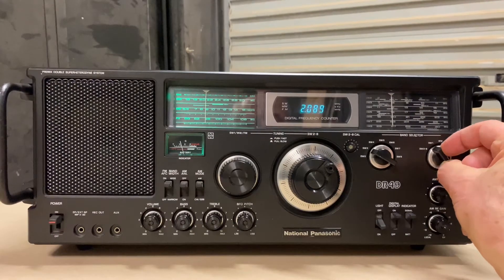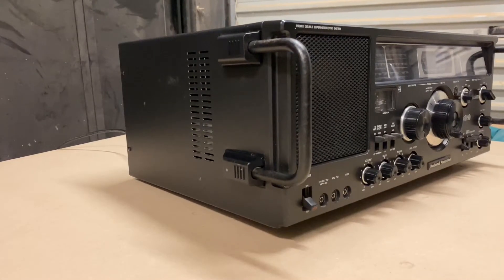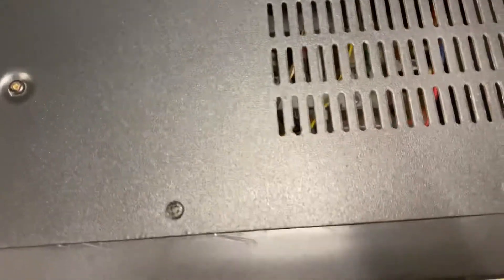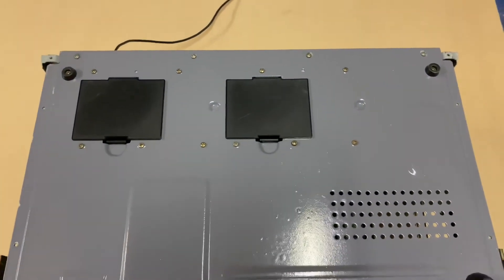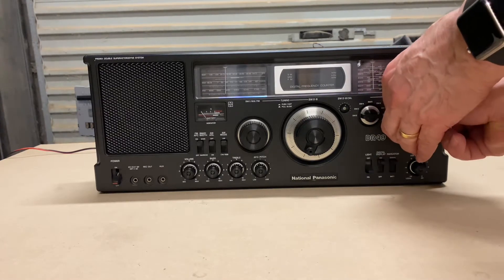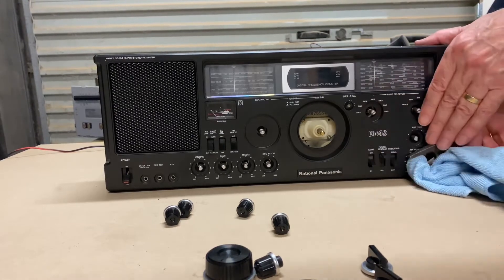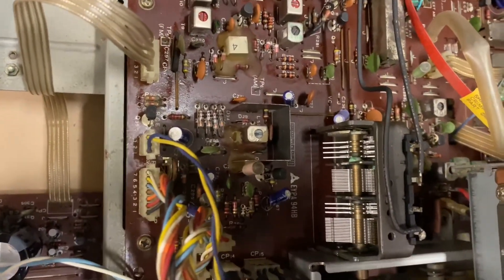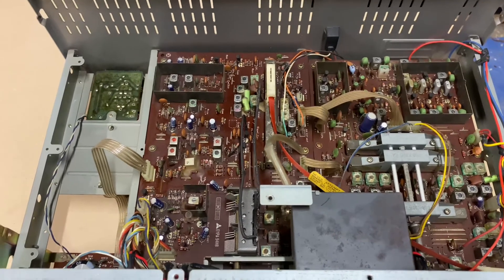E01 Panasonic RF-4900 DR49, removing the case for switch and pot cleaning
This video shows how to remove the top, bottom and front panel on a Panasonic RF 4900 receiver. This will allow you full access to the internal parts of the switches and potentiometers for cleaning and deoxidising.

The receiver is designated as an DR 49 in Europe. This video shows how to do this without damaging components. The approach can also be used for the earlier version; RF 4800 or the DR 48.